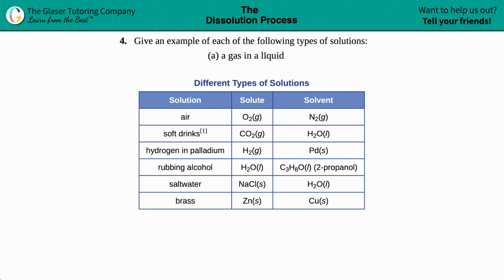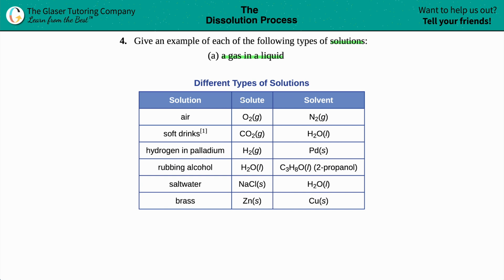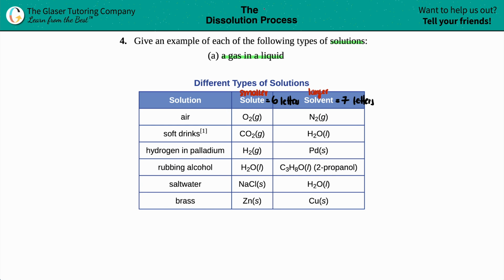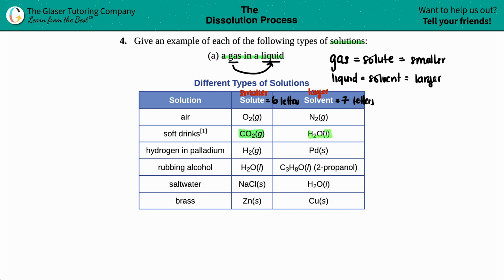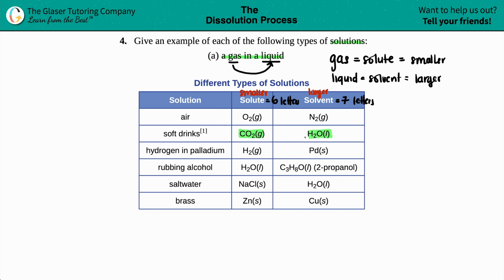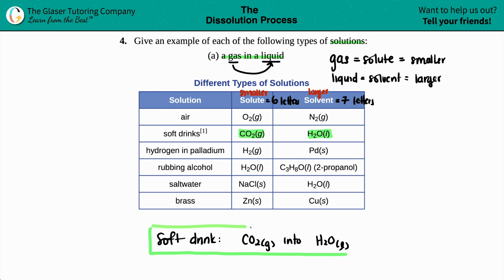11.4a | What is an example of the following type of solution: a gas in a liquid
Give an example of each of the following types of solutions:
a gas in a liquid